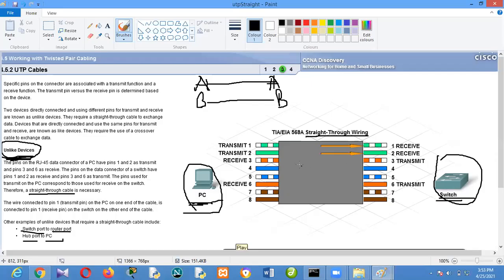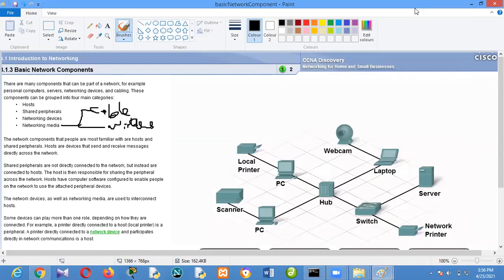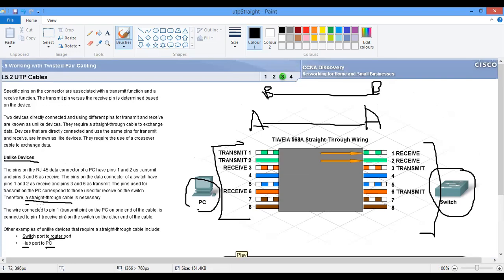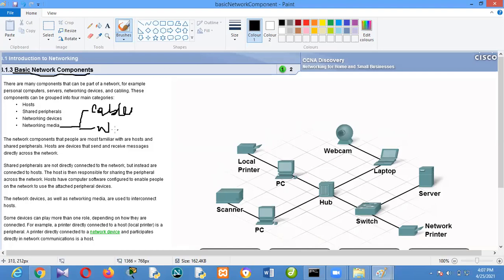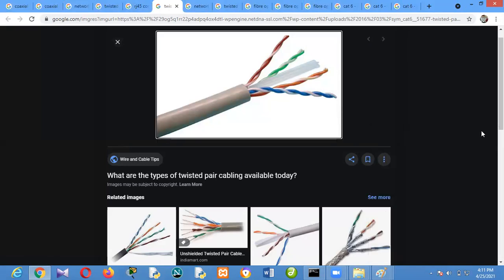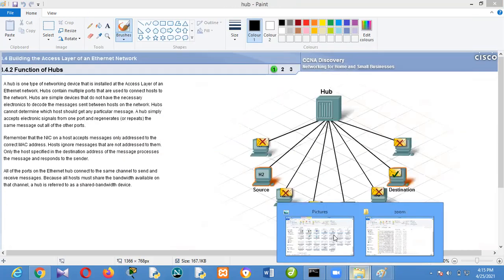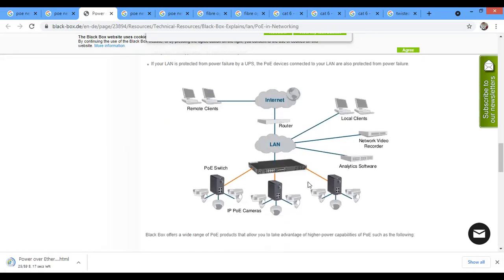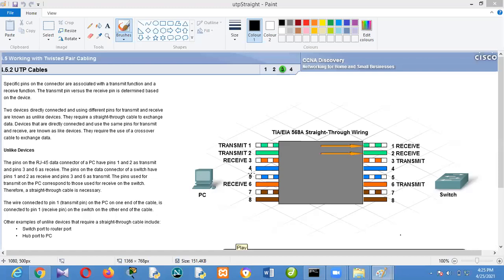Twisted pair cabling scheme.